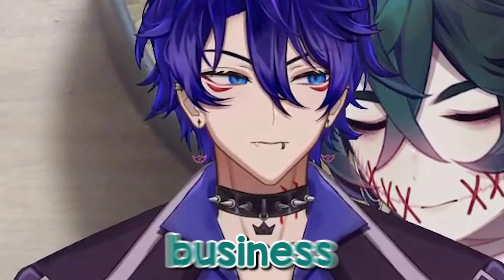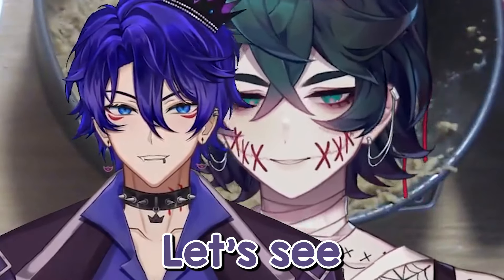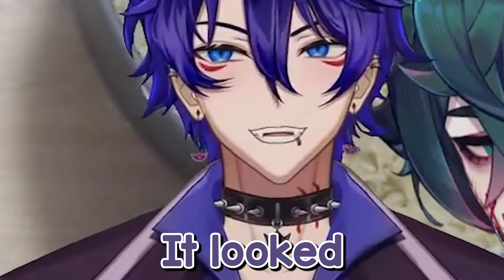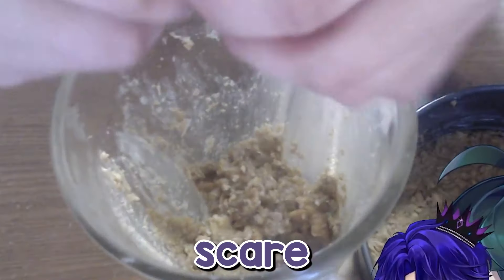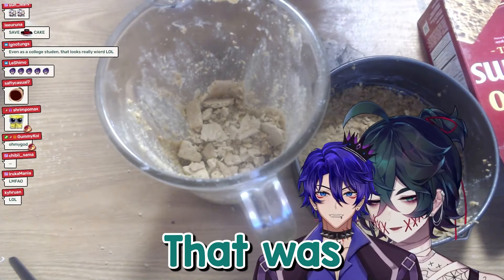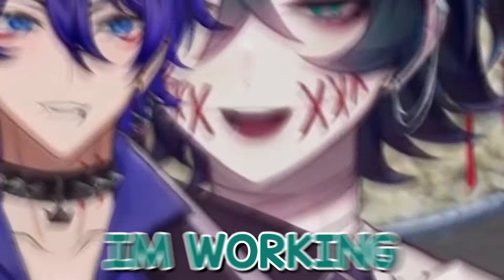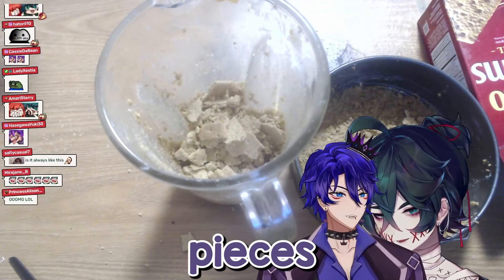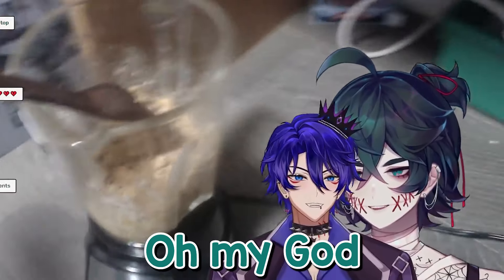They Always Bully Me...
Hey! My name is Omi and I am an Undead V-tuber hoping to experience the world through streaming. I want to make the best at my second chance at life and do all I can to make it enjoyable. I hope you will join me on this adventure!